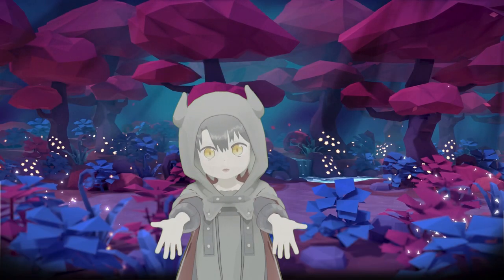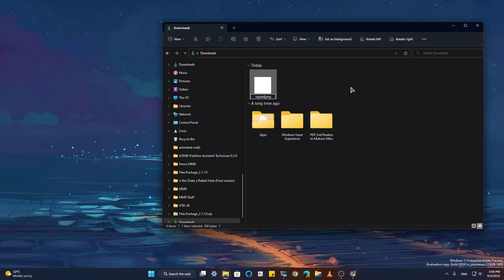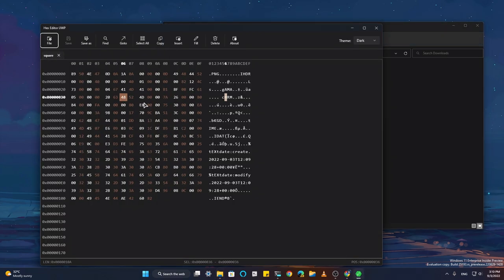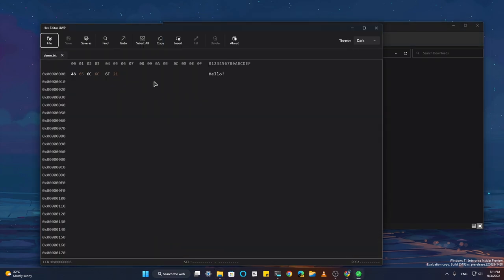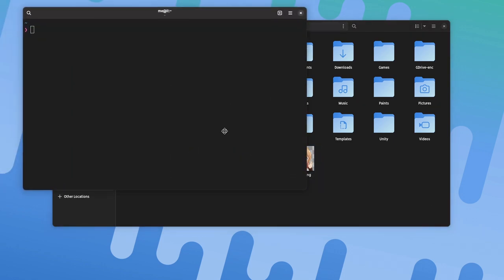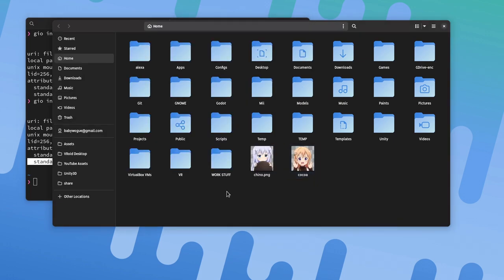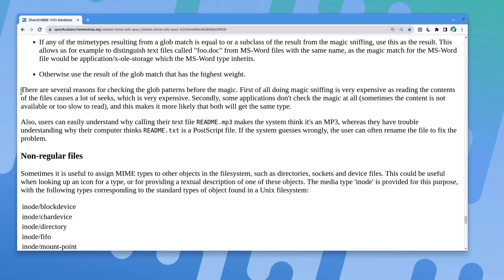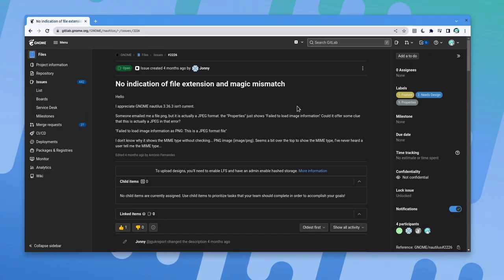Why Files can mismatch file formats | GNOME 43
a bit on how GNOME identifies mime types;

00:00 Intro
00:45 Windows
03:38 GNOME
07:36 Plasma

music is from "Hollow Knight - Gods & Nightmares"